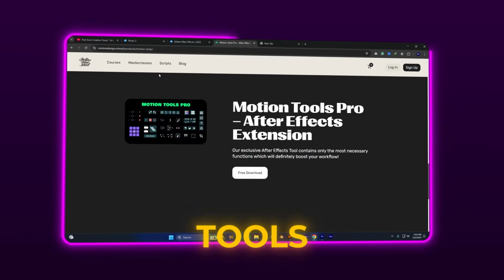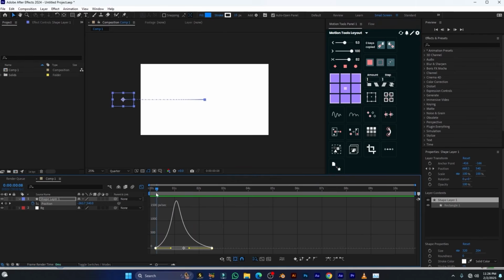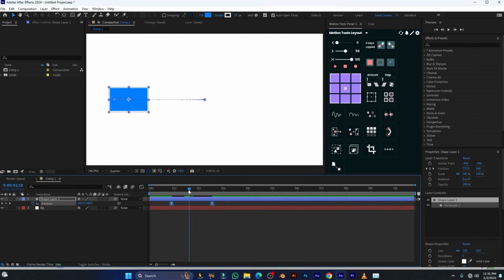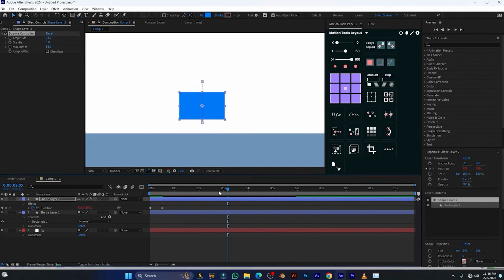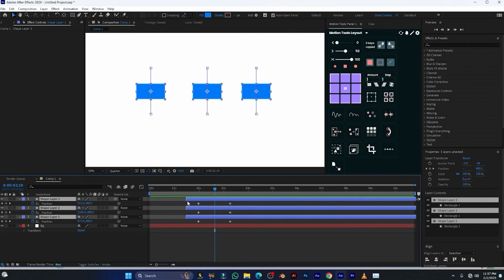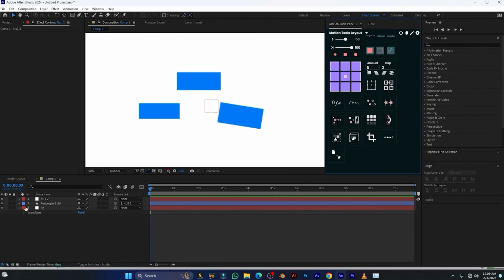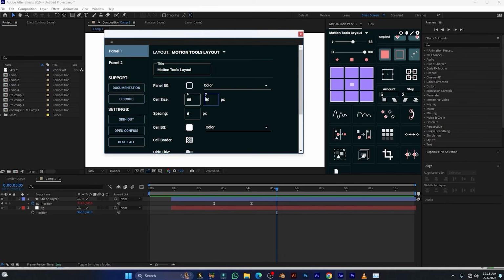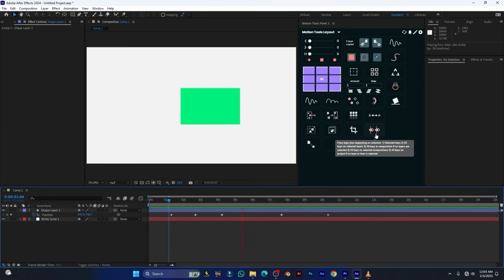MOTION TOOL Pro Download | After Effects Complete Tutorial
Learn how to download and use MOTION TOOL Pro for free in this After Effects tutorial! This powerful plugin enhances motion graphics and animation workflow, making keyframe adjustments smoother and more efficient. Watch the step-by-step guide to install and optimize your projects effortlessly. Perfect for beginners and professionals alike! 🚀

How to run After Effects Smoother.